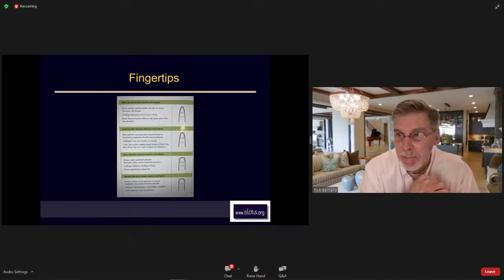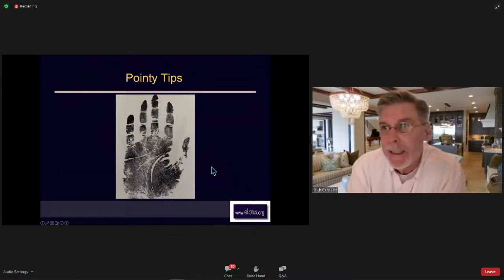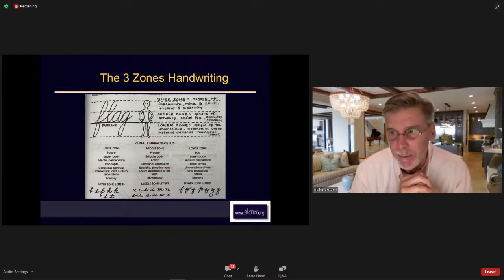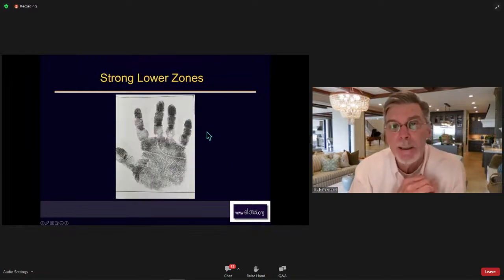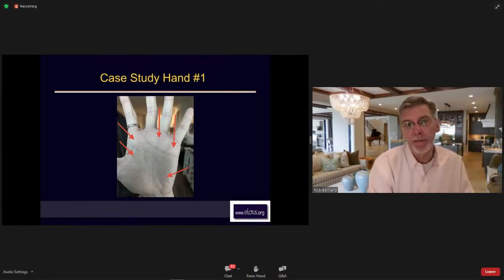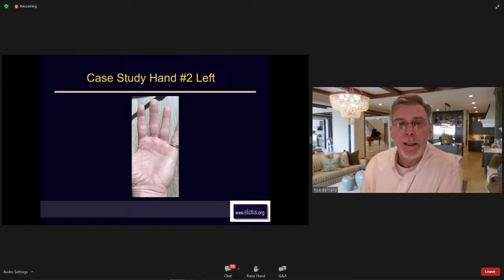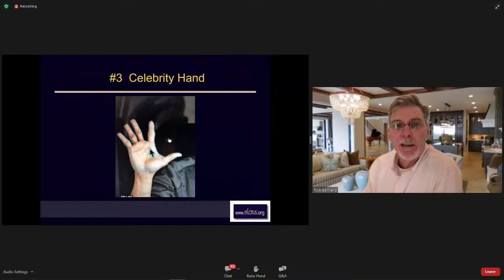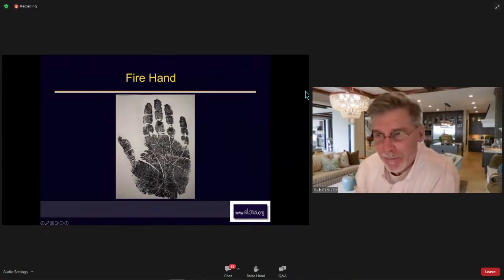Palmistry: Case Analysis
Class Preview:
Medical Palmistry as a diagnostic tool for medicine had been abandoned until the last 30 years where a renewed interest has sparked a resurgence in research and study. Palmistry was to the ancient physician what the stethoscope and microscope are to the modern physician. Information gathered about the patient's temperament and constitutional make-up, helped form an overall health pattern to be addressed. Western palmistry has refined and greatly improved upon the insights of this ancient Eastern science to provide a more holistic and accurate picture. Palmistry provides an immediate snapshot of the subject's "internal reality" that is easily accessed by the lines and shapes of the hand.

Case Studies will be the focus of this class. We will examine a variety of hands in depth and expand our understanding of palmistry. Lines, shapes, and finger print patterns provide a comprehensive behavioral study of a subject.

Upon completion of this course, practitioners will:

Deepen your knowledge of shapes, lines, and finger print patterns
Learn "threading" protocols by combining different markings in the hands
Learn health markers